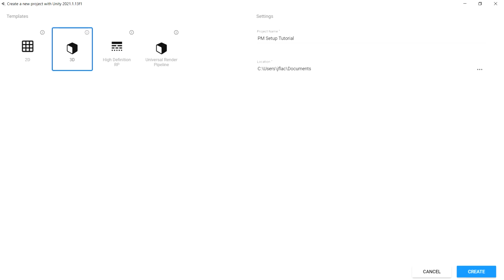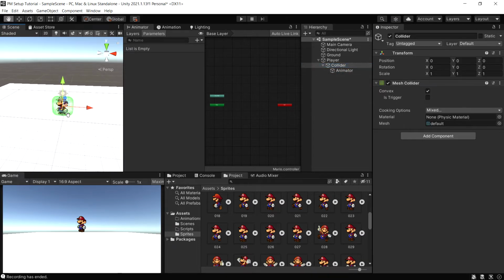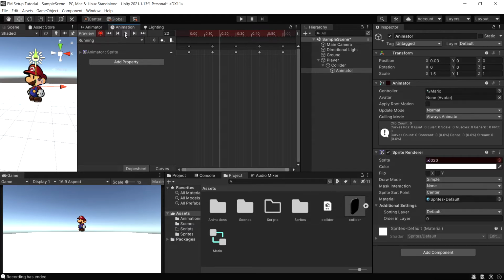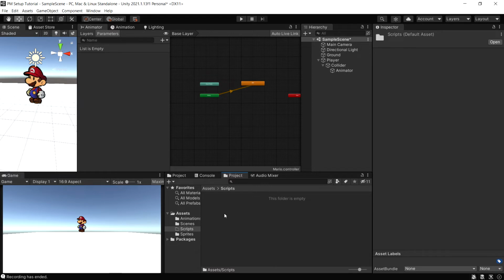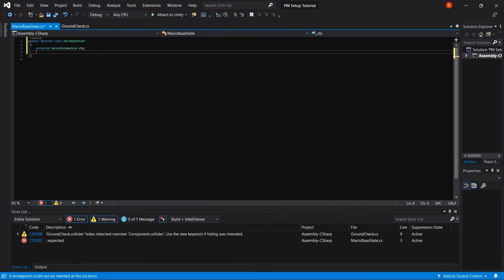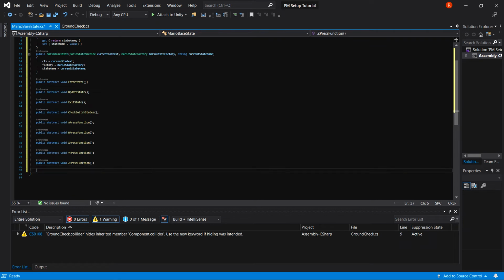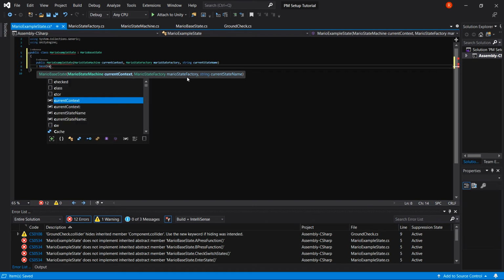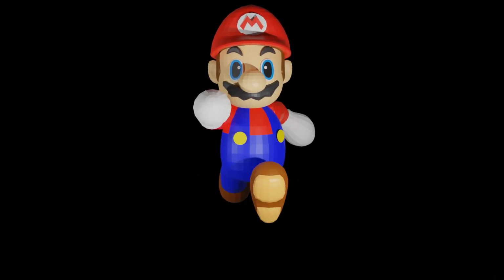Paper Mario in Unity Tutorial Pt 1: Setup